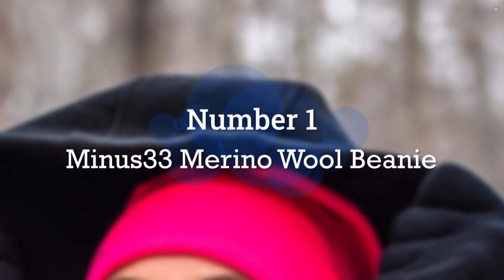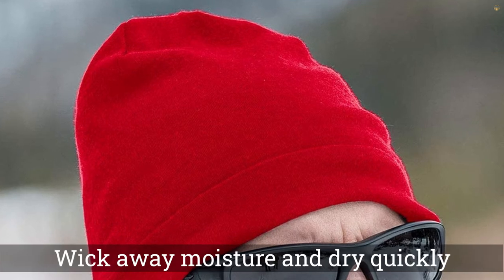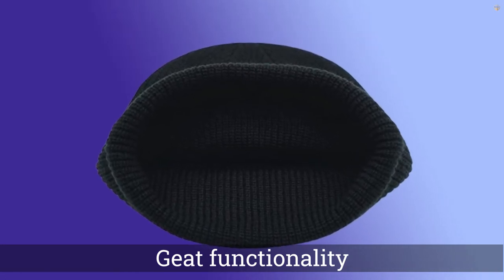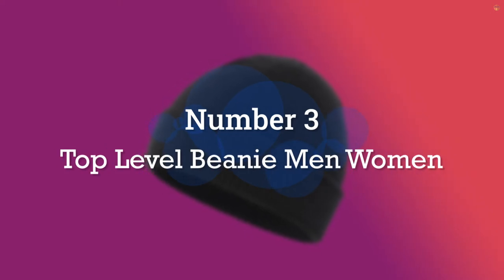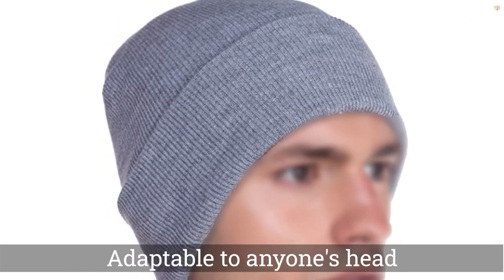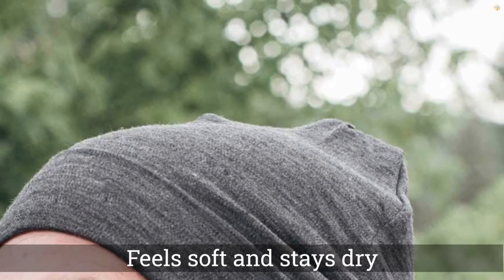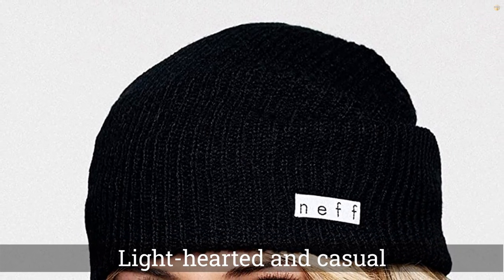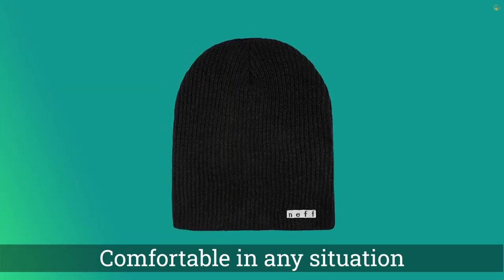Best Beanies for Men Buying Guide- Top 5 Review [2023]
Best beanies for men featured in this Video:
0:12 NO.1. Minus33 Merino Wool Beanie
0:40 NO.2. Connectyle Classic Men's Beanie
1:09 NO.3. Top Level Beanie Men Women
1:37 NO.4. MERIWOOL Unisex Merino Wool Beanie
2:04 NO.5. NEFF Men's Daily Beanie

What Is a beanies for men?
A beanie for men is a head-embracing brimless cap, produced using three-sided boards of material joined by a catch at the crown and seamed together around the sides. Generally made of fabric or felt material, beanies may likewise be produced using cowhide or silk.

What is the Best beanies for men?
If you are looking for the top beanies for men, then you are in the right place. Because we are here to help you in this regard. The Outdoorist team strives to collect as much information as possible, read tons of reviews from actual users and finalize the product selection based on different factors like quality, price, the reputation of the manufacturers, etc. Please let us know if you have something in your mind in the comment section.